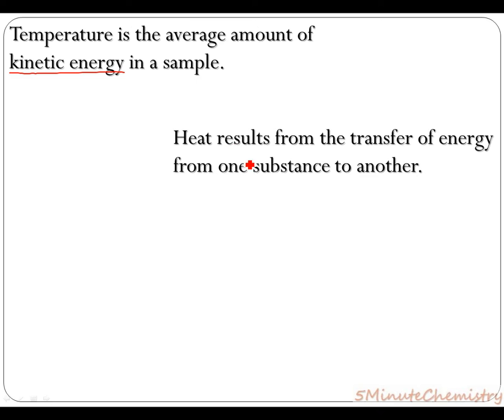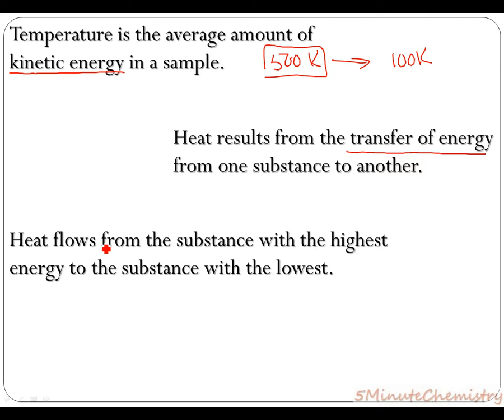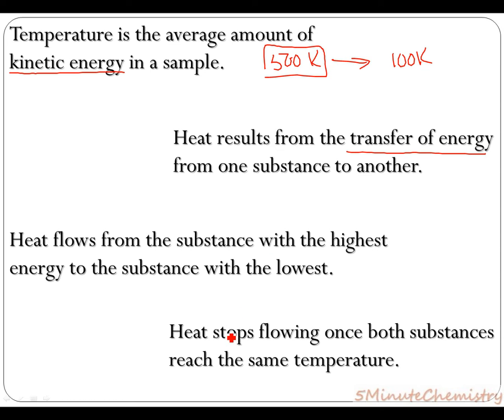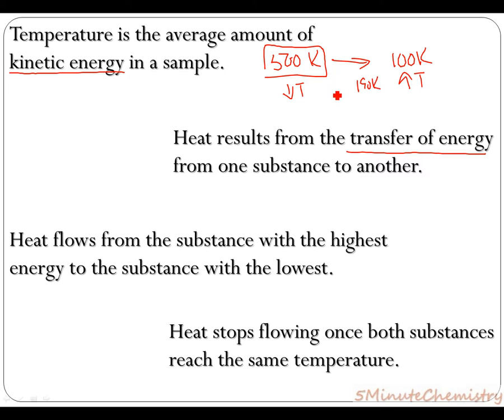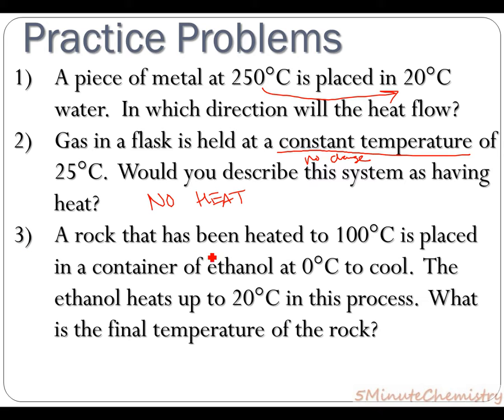30 Heat Flow